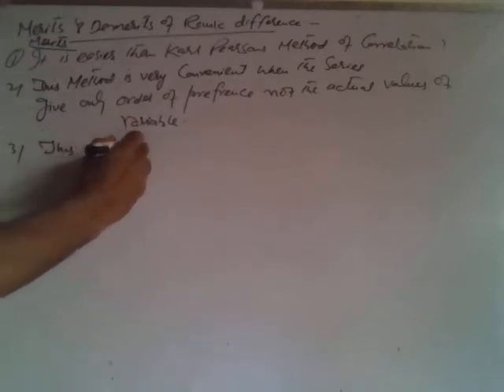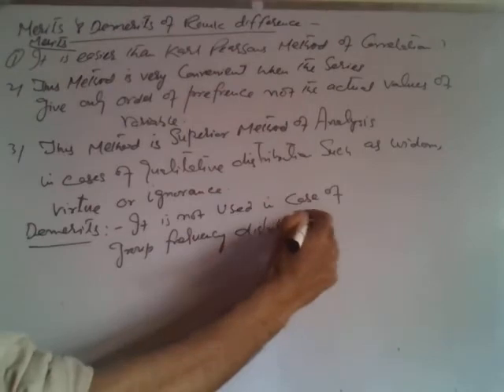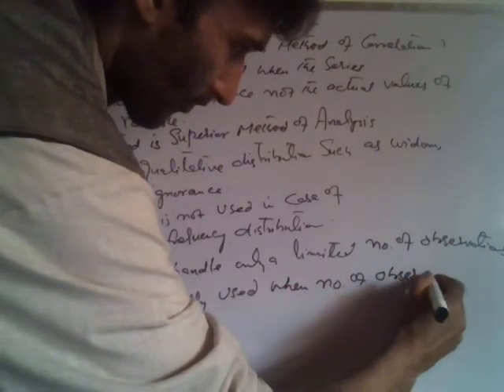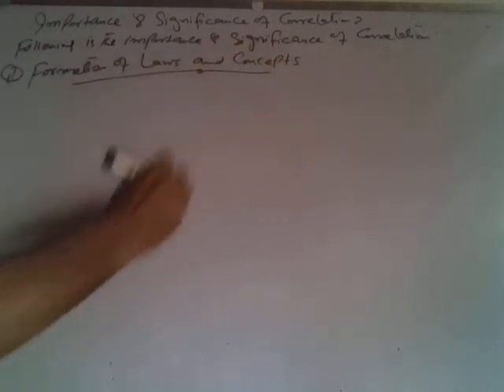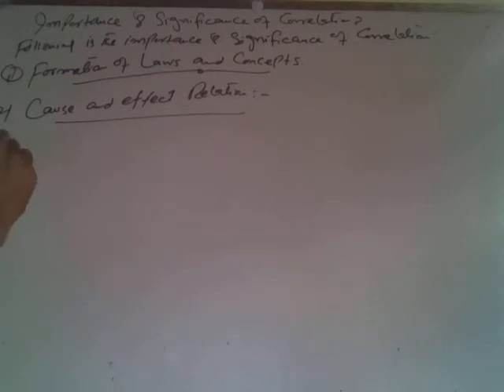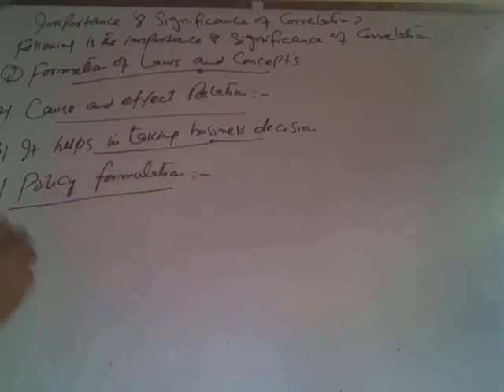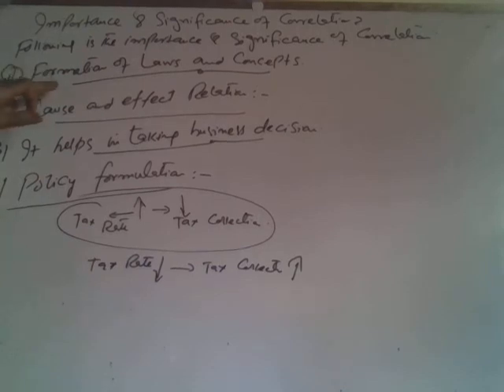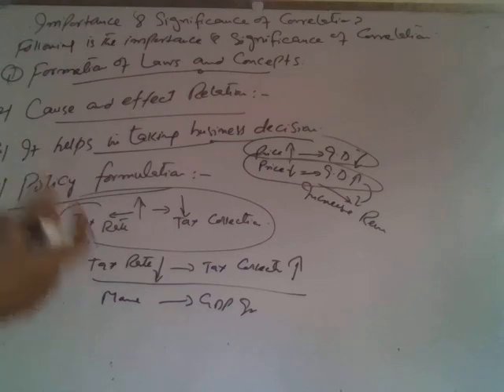Merits, demerits and importance of Rank Correlation,